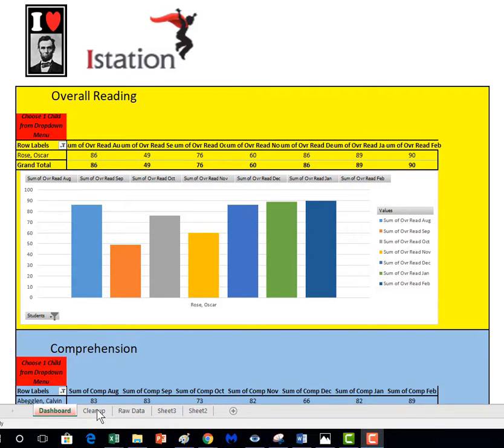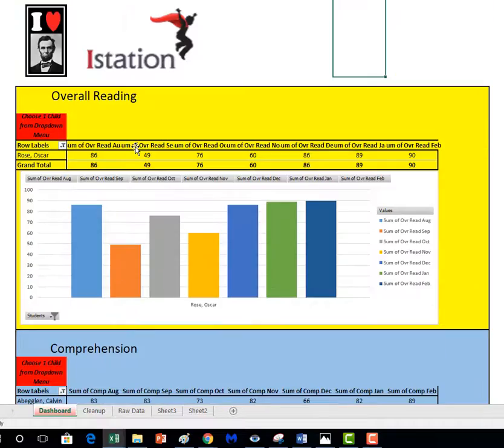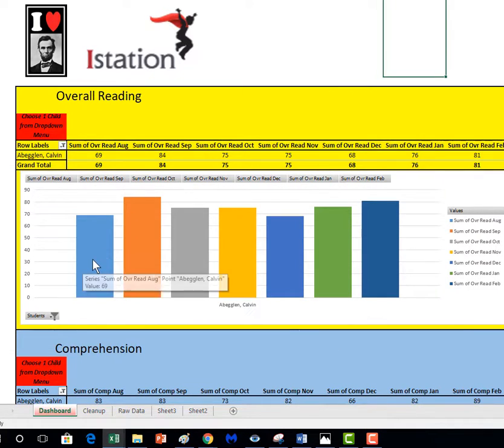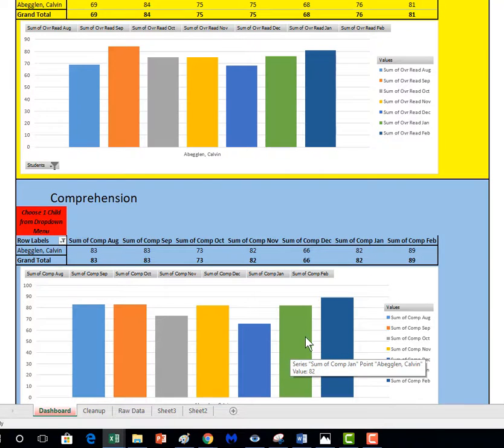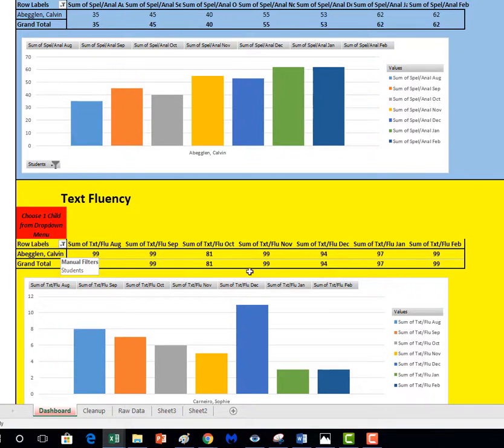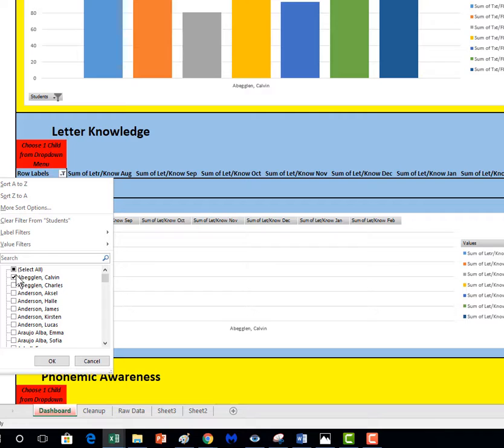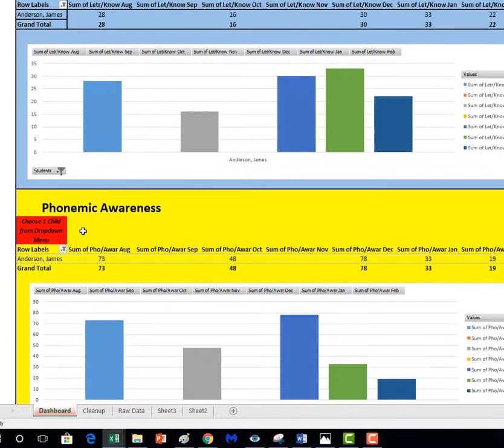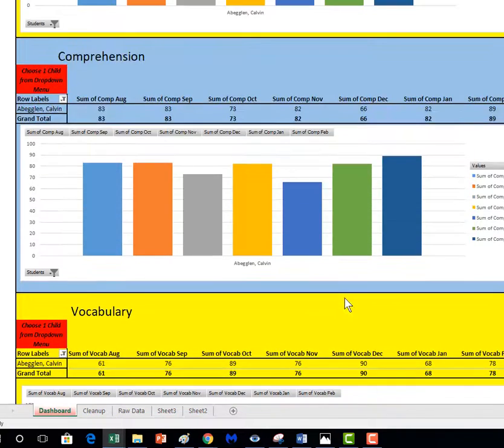MSD321 Lincoln IStation Data Meeting Organizer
Tips for a successful data meeting.  How to create a 504 in PowerSchool.  Madison School District #321, Rexburg, Idaho.  Scott Shirley.